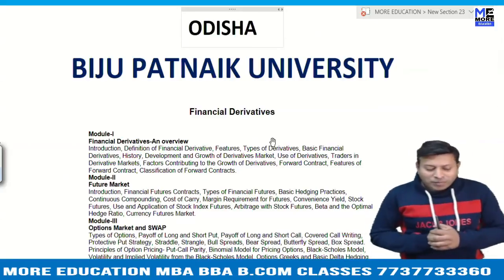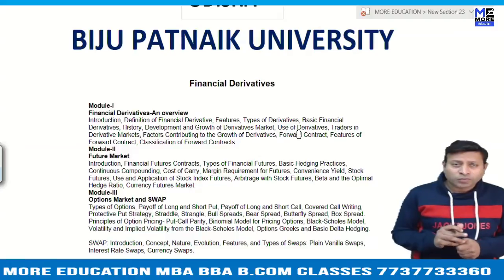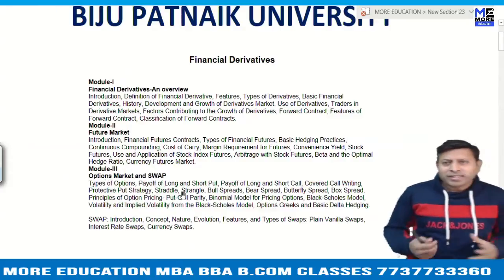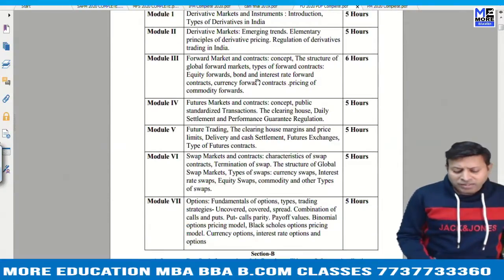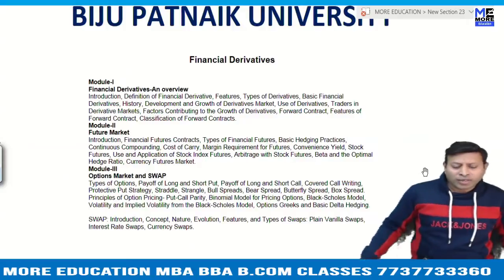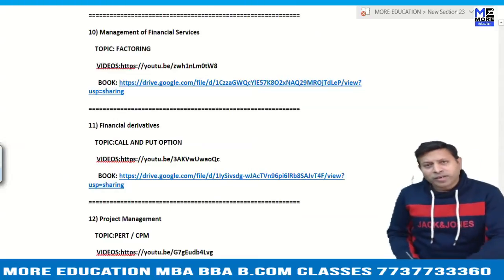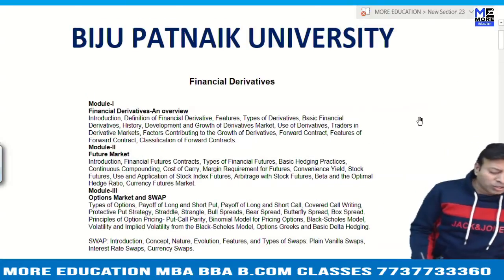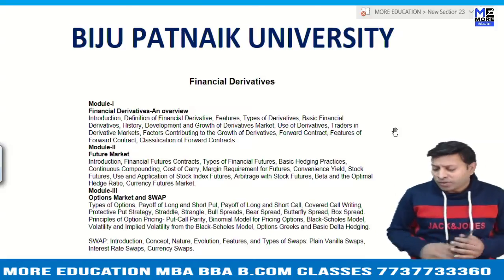BIJU PATNAIK UNIVERSITY FINANCIAL DERATIVES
More Education provides ONLINE and OFFLINE classes.
We provide Videos in PENDRIVE also. So that u can study at our convenient time.
All MBA, BBA, B.Com & Last Year Notes with Solution Also Available
Specialized in all Practical Subjects
Puneet More
MORE EDUCATION
1) Mathematics & Statistics for Managers
FOR COMPLETE VIDEO AND BOOK (DOWNLOAD APP)

5) Production Management
6) Cost Accounting
7) Financial Management
8) Research Methods in Management
9) Investment Management / Portfolio Analysis and Management
10) Management of Financial Services